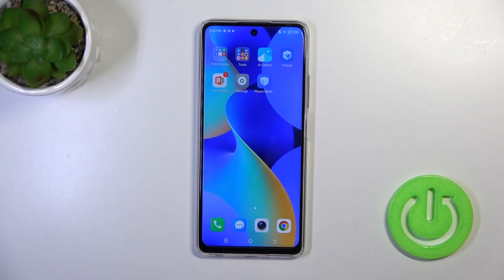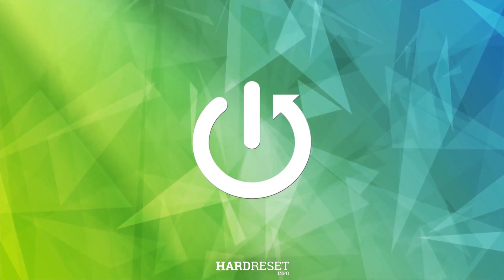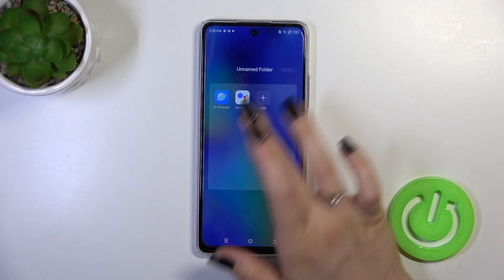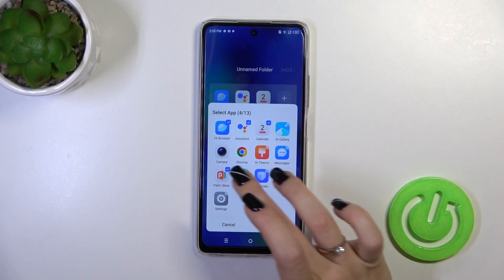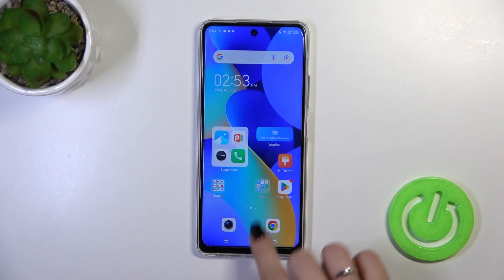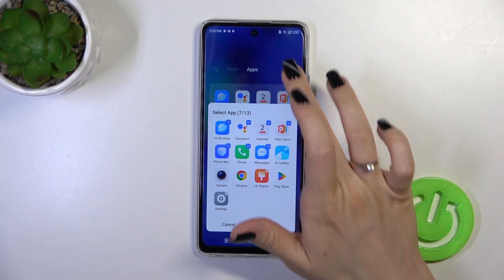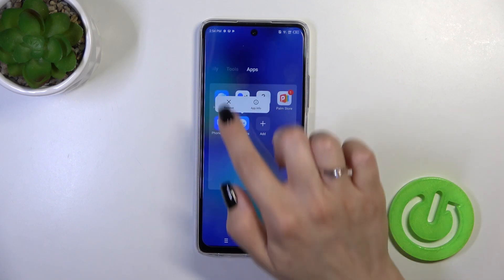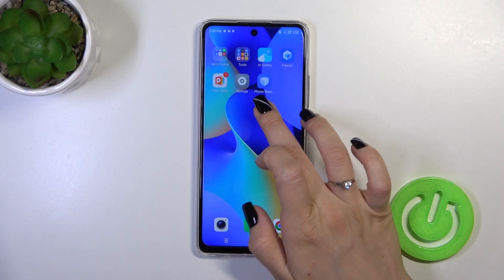How to Create Home Screen Folders on Tecno Spark 10 Pro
Find out more about Tecno Spark 10 Pro:
Hey, everyone! In this guide, we'll show you how to make folders on your Tecno Spark 10 Pro's home screen. Our expert will teach you how to make a new folder, put apps inside it, and change its name or move it around. By following along, you'll become really good at organizing your device's main screen. If you want to know more about your Tecno Spark 10 Pro, visit our YouTube channel.

How to move a folder on the home screen in Tecno Spark 10 Pro? How to create home screen folders in Tecno Spark 10 Pro? How to rename the home screen folder in Tecno Spark 10 Pro?